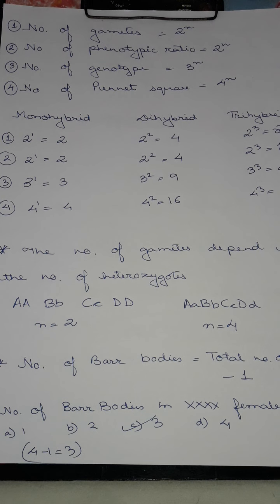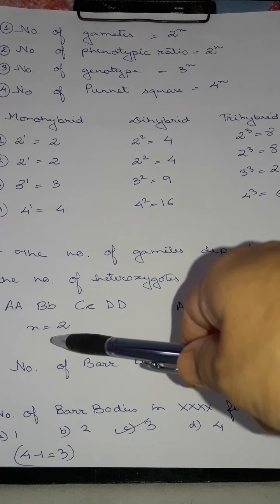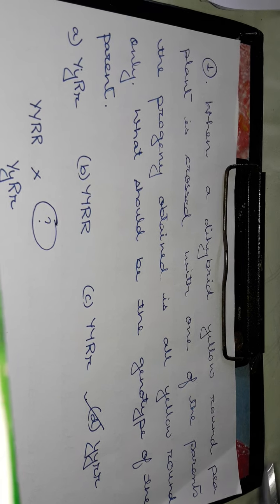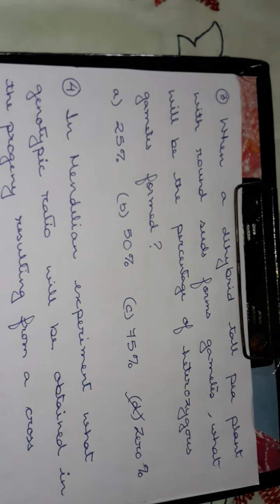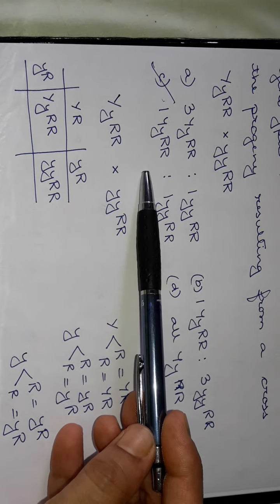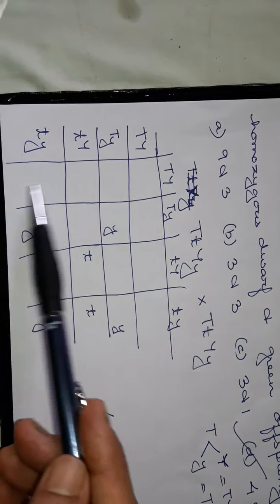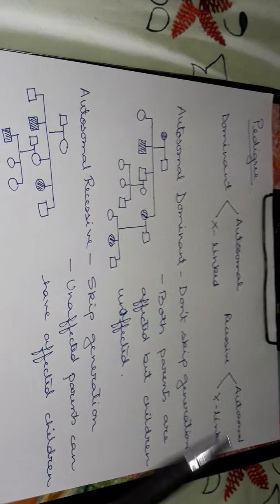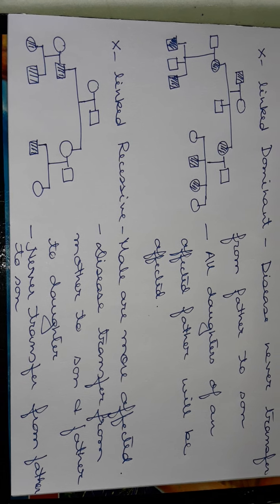Solving Mendelian Problems